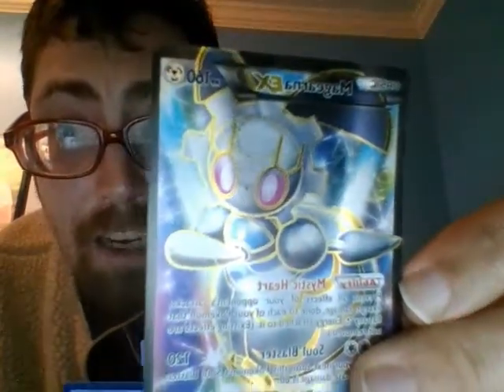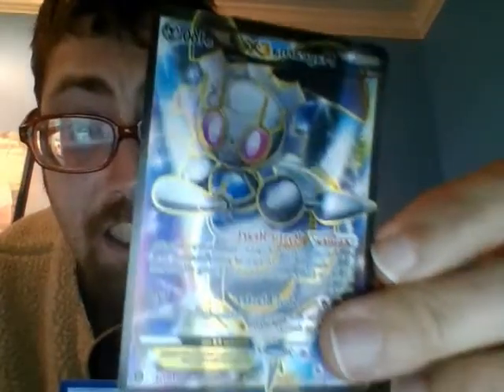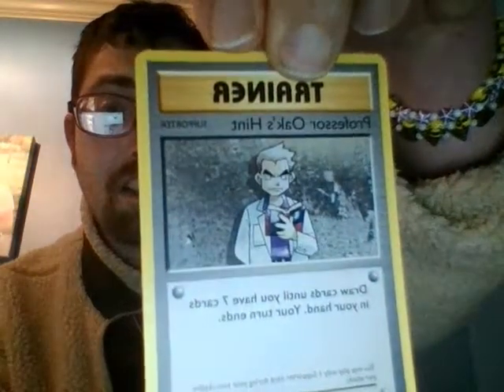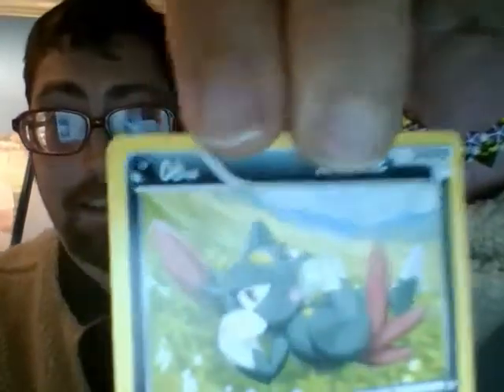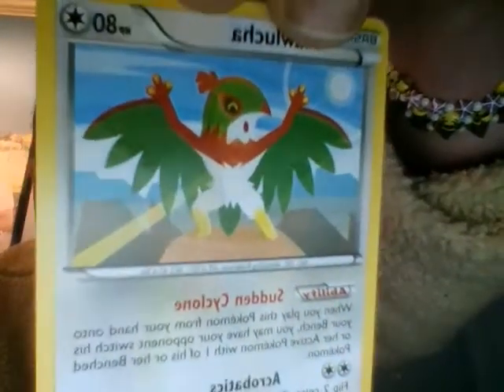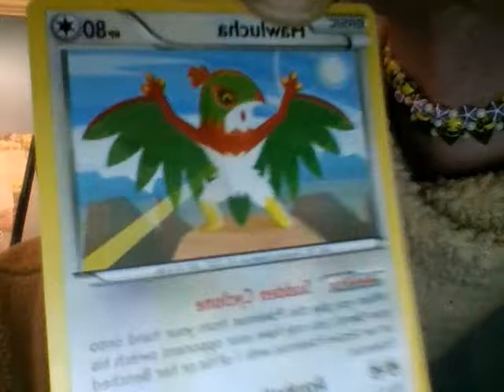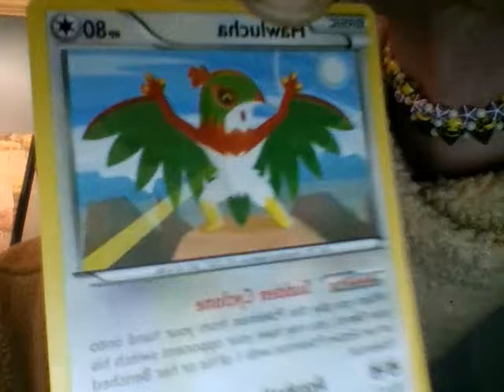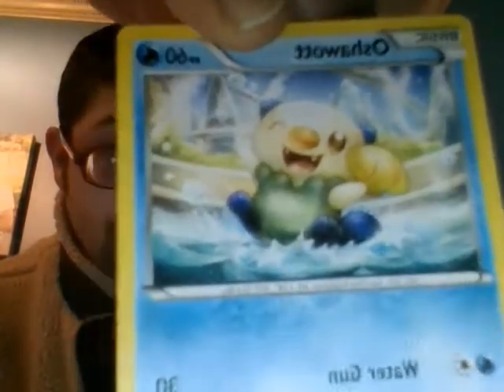OMFG I Got really Lucky and Pulled A Really Rare Magearna EX Pokemon Card Lucky PKMN Pulls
So I walked to dollar tree and beyond to get to my nearest pokestop close to my house for pokemon go after I hit the okestop up I stopped in the local romeo plank plaza dollar tree to treat my self to a pack of pokemon cards and a soda mtn dew codered and when I stopped by the gas station I took a swig of mtn dew code red closed my eyes took a deep breath and ripped open the newely bought pack of pkmn cards and to my surprise this is what I pulled.